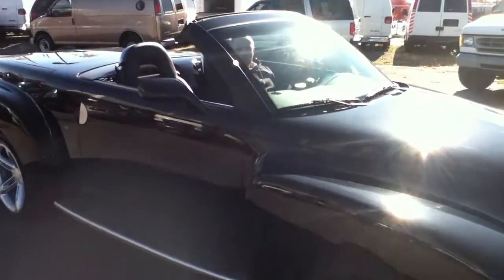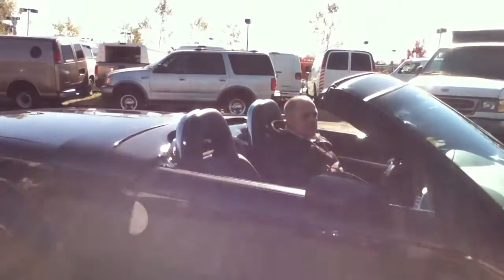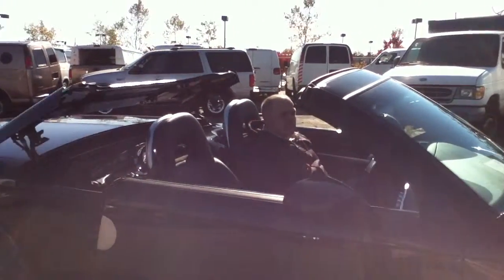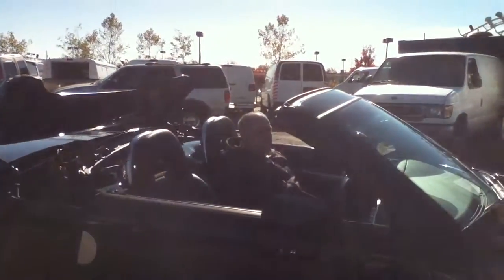2004 CHEVY SSR 22K INT. ROOF. USED CHEVROLET CARS TRUCKS HICKSVILLE, NY 11801 CARS LONG ISLAND, NY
BEST WAY AUTO MALL
870 S. Broadway
to see all of my vehicles for that are ready to finance and drive.